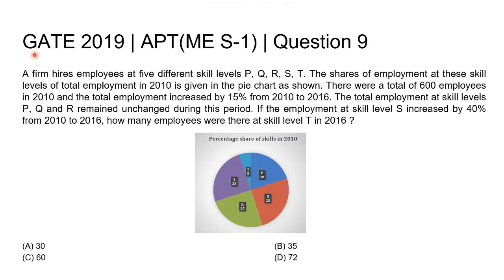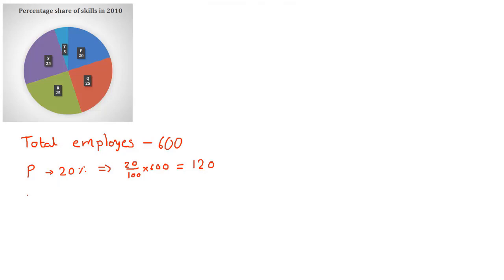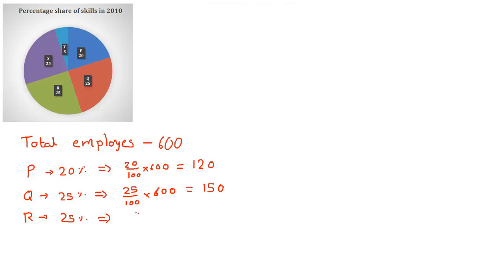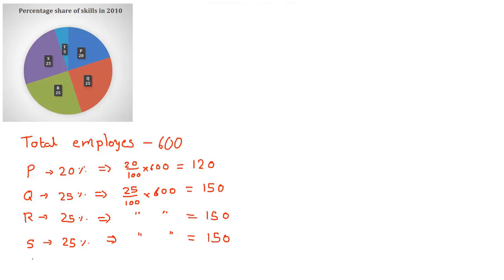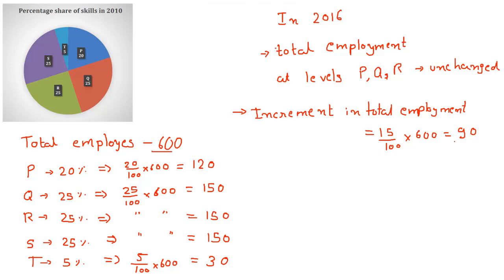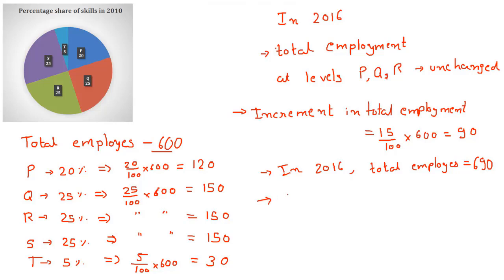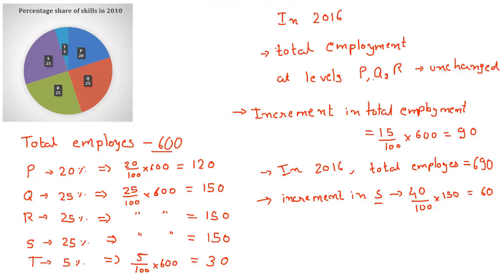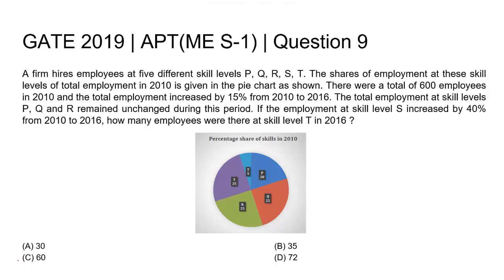Q9 APT ME 2019 S1